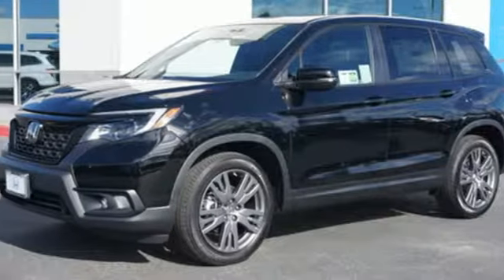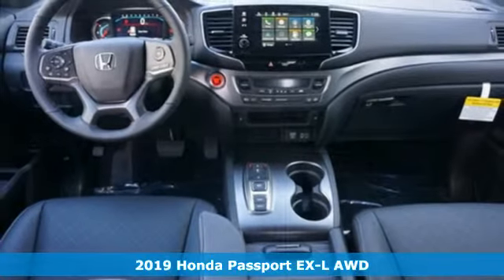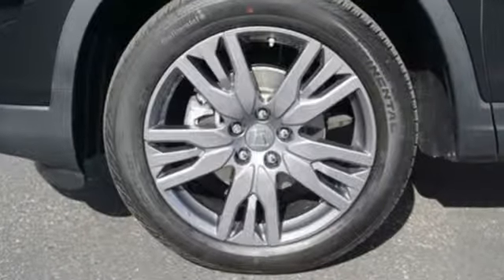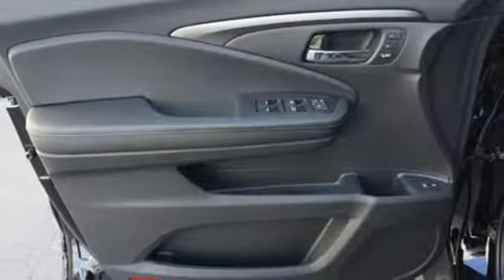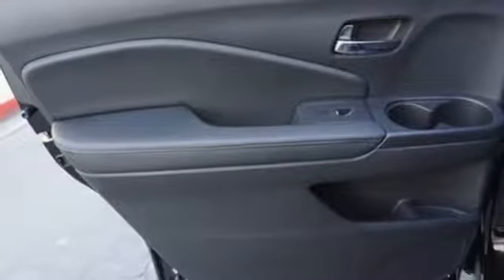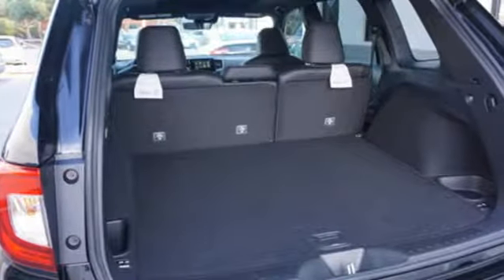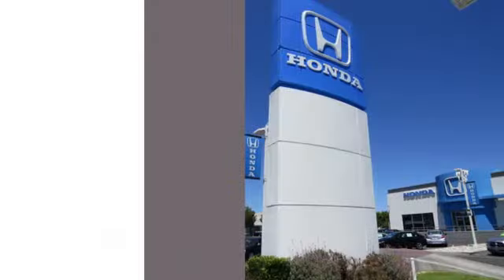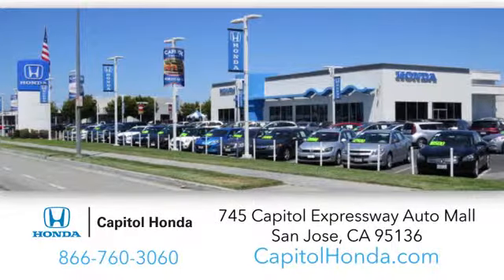New 2019 Honda Passport San Jose CA San Francisco, CA #105430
Year: 2019
Make: Honda
Model: Passport
Trim: EX-L AWD
Engine: 3.5L V6 Cylinder
Transmission: 9-Speed Automatic
Color: Crystal Black Pearl
Interior: Black
Stock #: 105430
VIN: 5FNYF8H54KB015783
KEY FEATURES AND OPTIONS Comes equipped with: Black, Leather-Trimmed Seats, Crystal Black Pearl.

Address:
745 Capitol Expressway Auto Mall